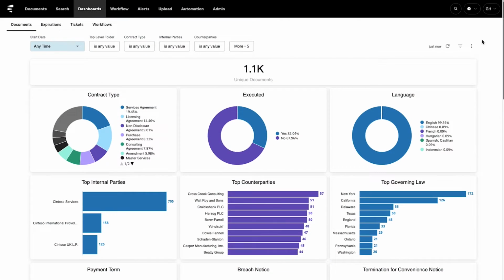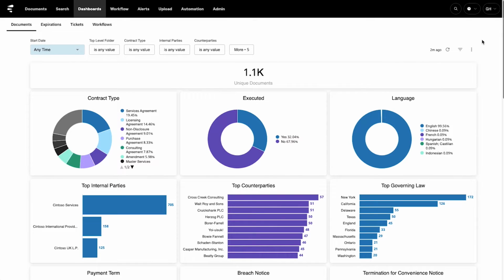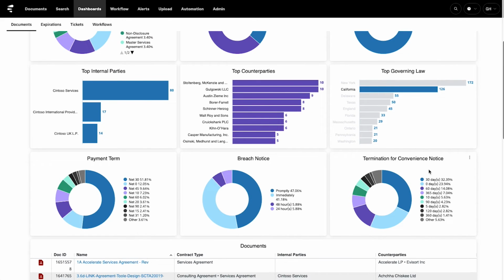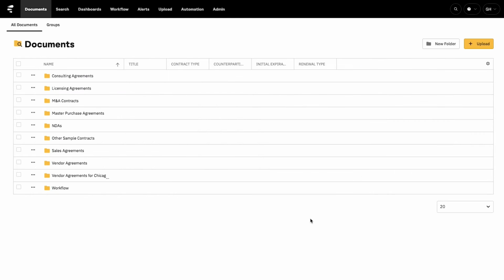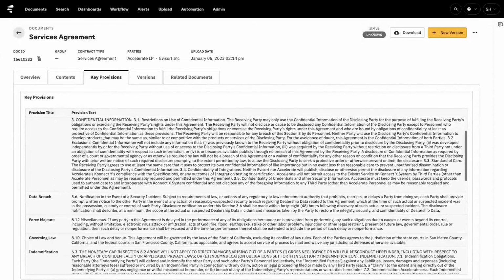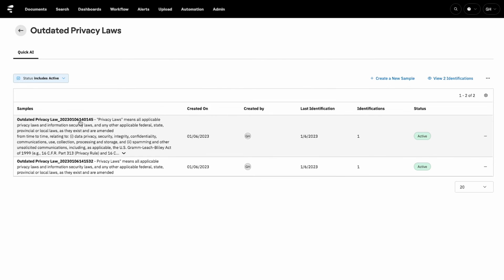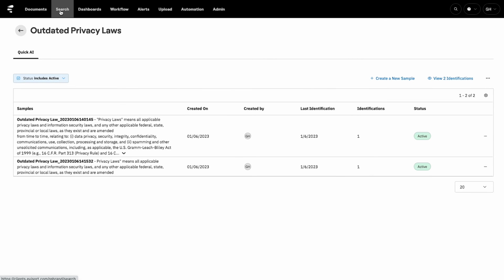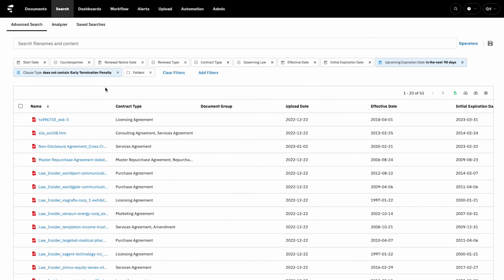Evisort Quick Demo: Analyze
Get actionable insights at scale. Evisort’s powerful AI and OCR with foreign language support empowers leaders to track, search, and analyze contract data on demand.